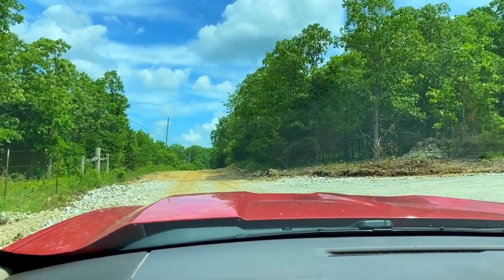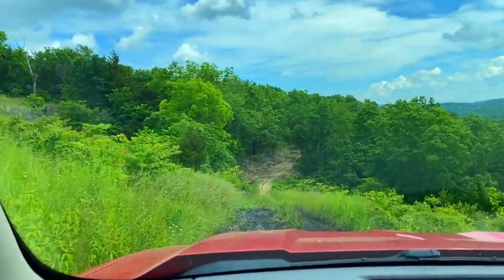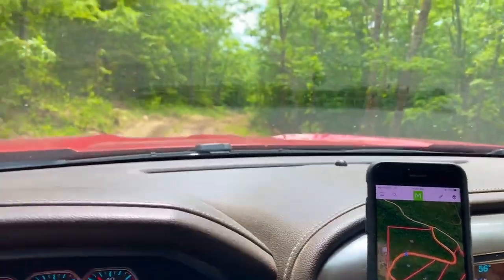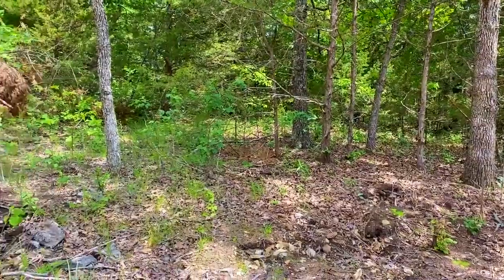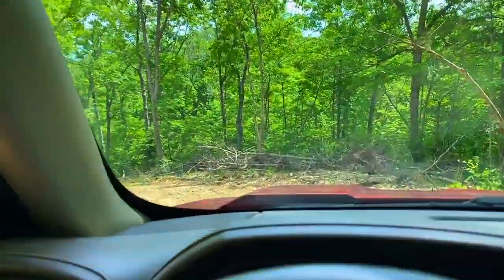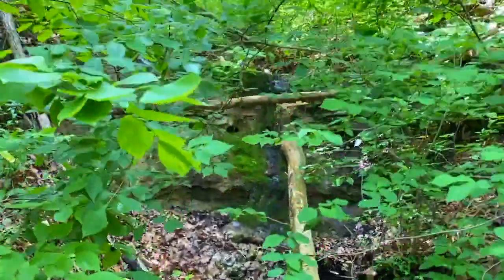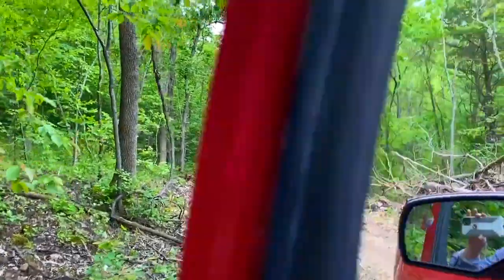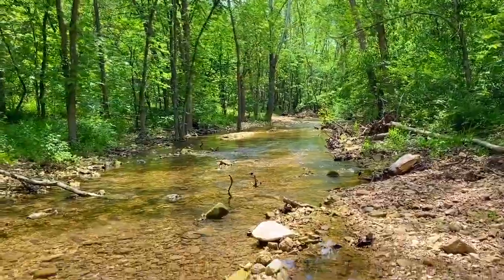$2,500 Down Payment 31 Wooded Acres! Ground Video of Owner Financed Land for sale in Missouri - PH15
Huge 31.71 acre tract of very high-quality land in a private location in the Missouri Ozarks! This special tract offers the potential for stunning view and contains large timber, an open meadow and so much more!

At OutcastLand.com we sell OWNER FINANCED acreage for hunting, camping, fishing, recreation, and more! EVERY PROPERTY and land for sale on our website at OutCastLand.com is available with complete Owner Financing with down payments as low as $500 and monthly payments as low as $195. Cheap land for sale is our specialty!

Thanks!